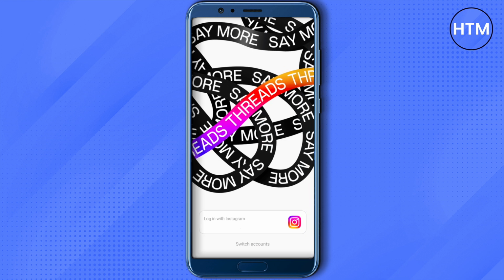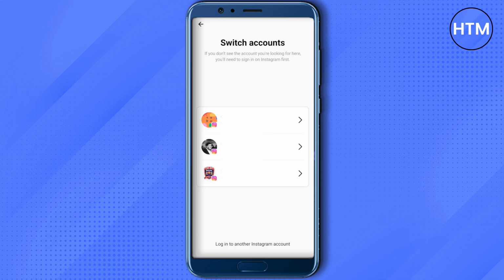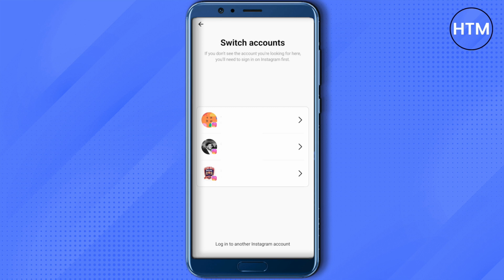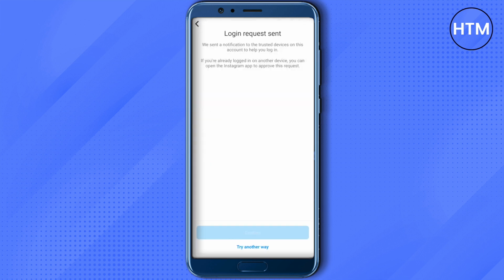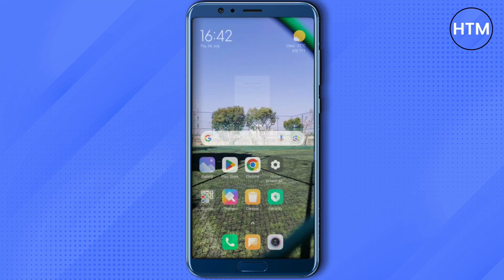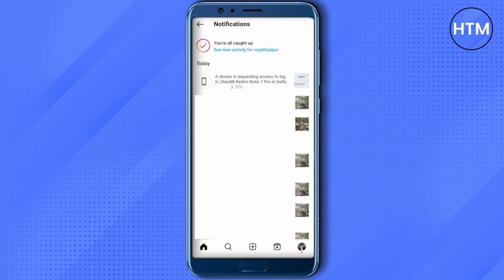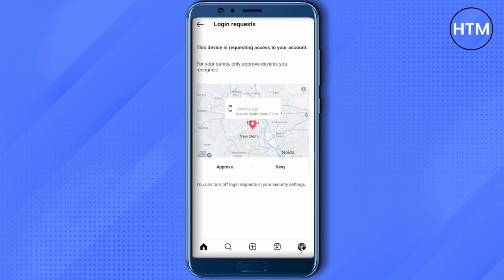How To Login To Threads With Instagram (EASY TUTORIAL)